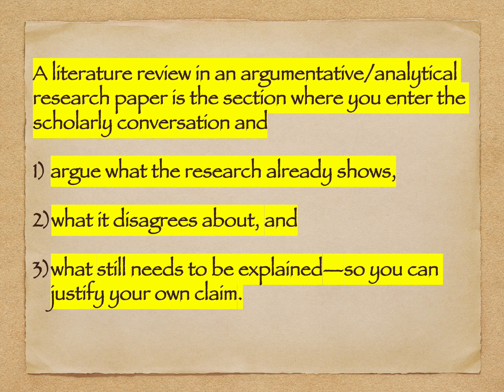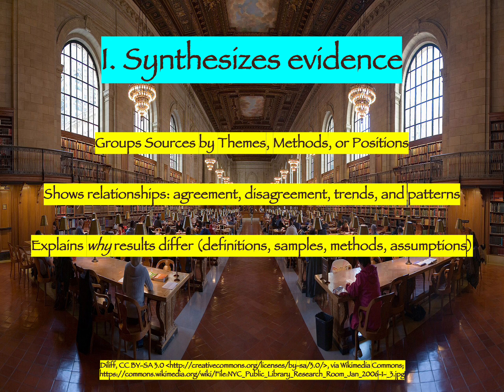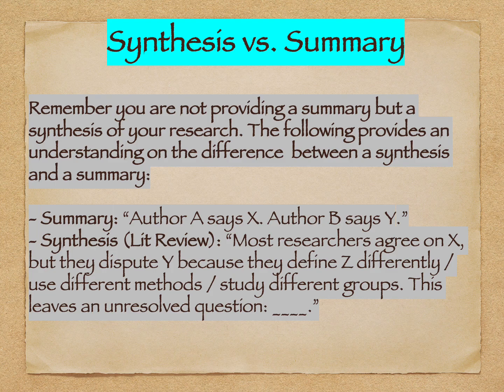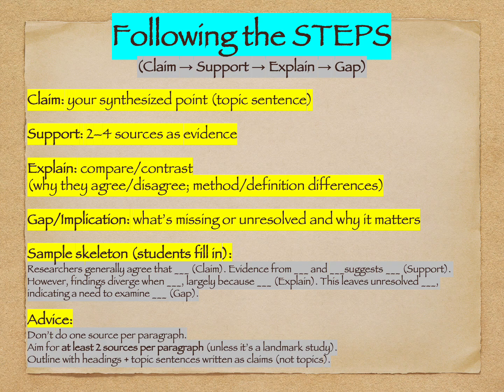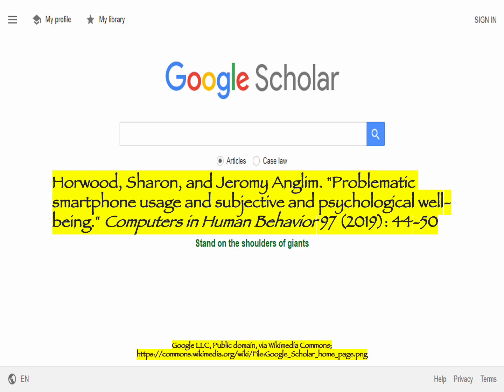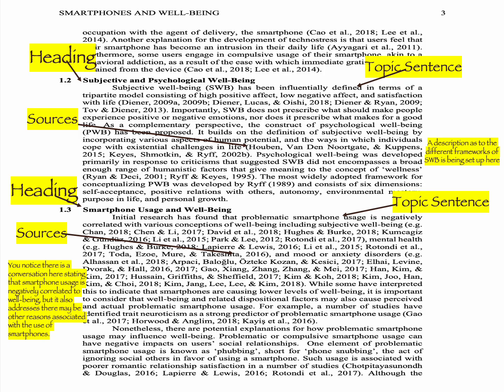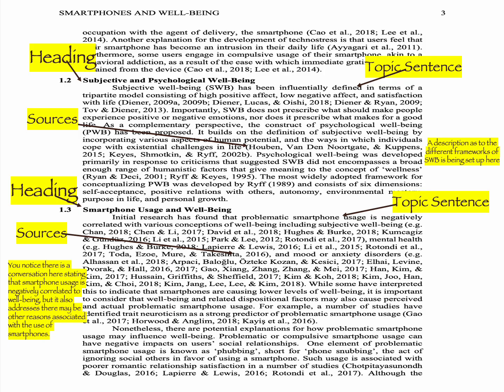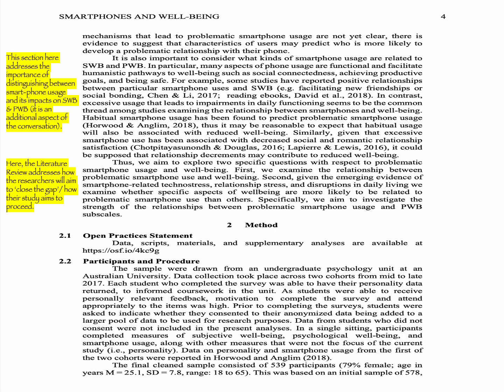Composing the Literature Review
The following lecture provides some ideas for composing the Literature Review.